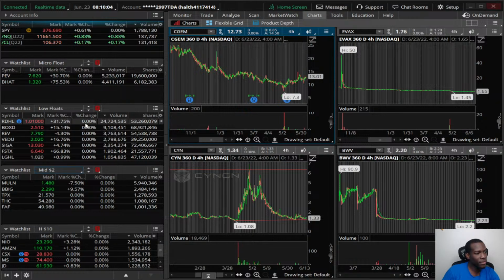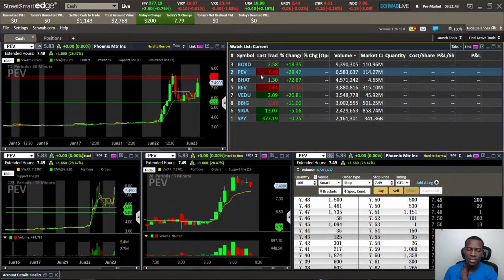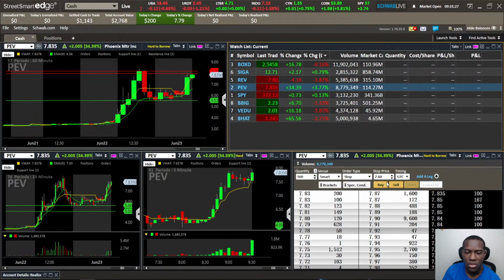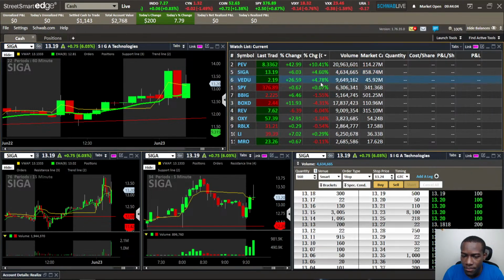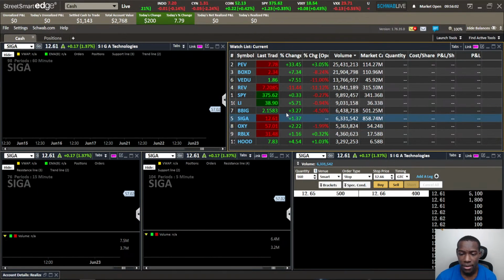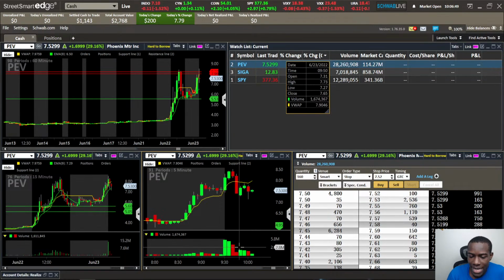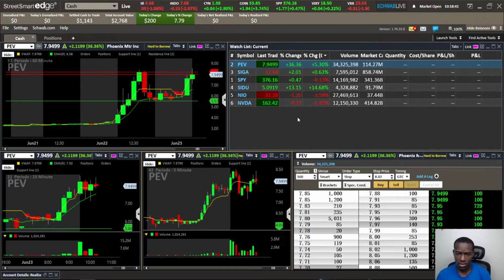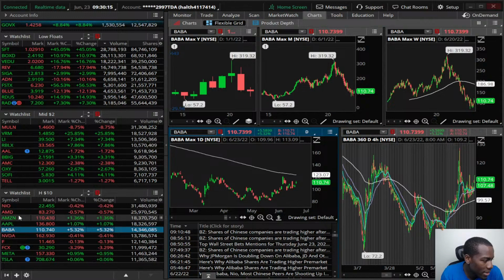[Live] Day Trading Low Float Stocks with Street Smart Edge & Stock Market Analysis